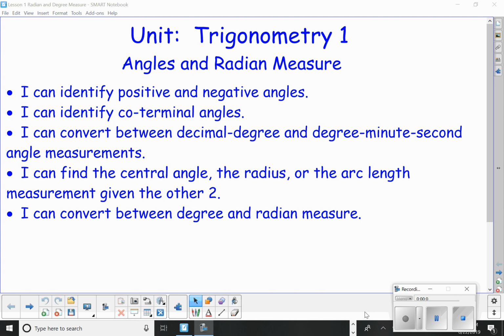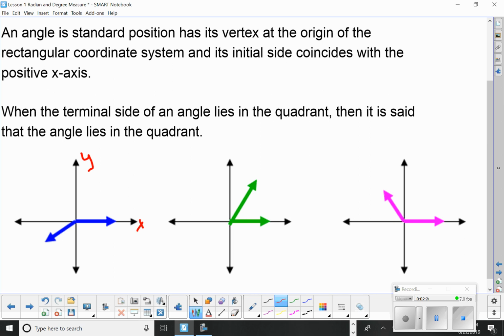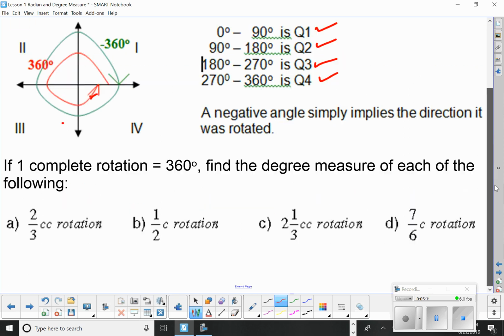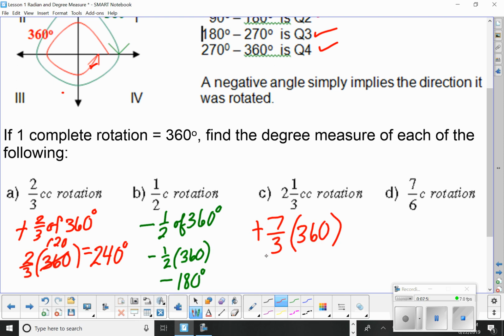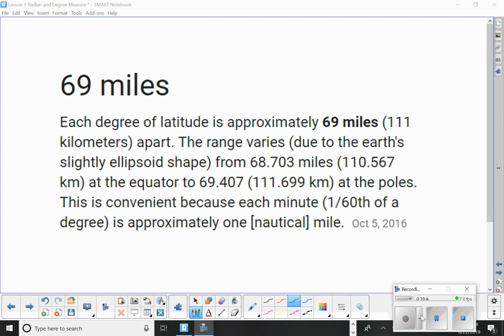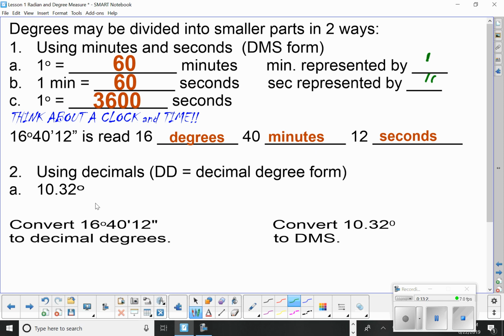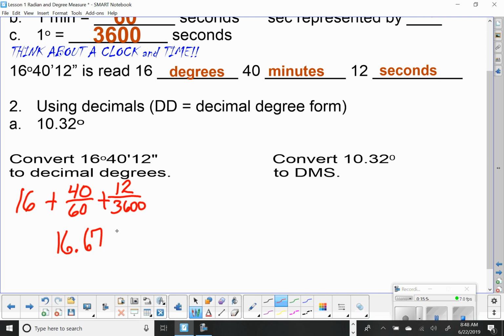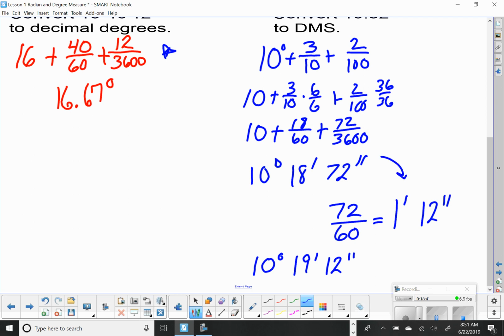Trig 1 Lesson 1A Radian and Degree Measure